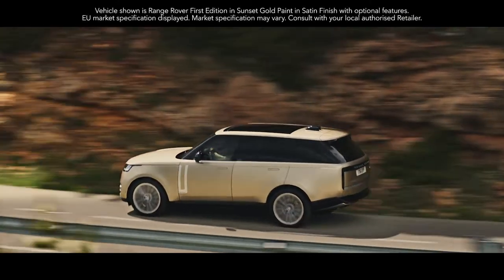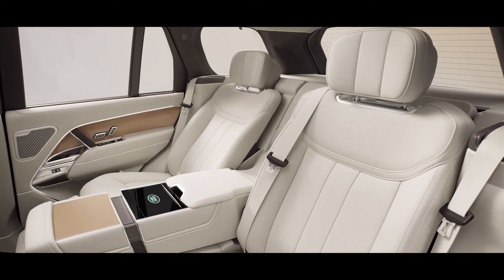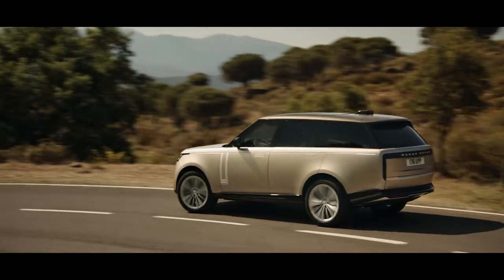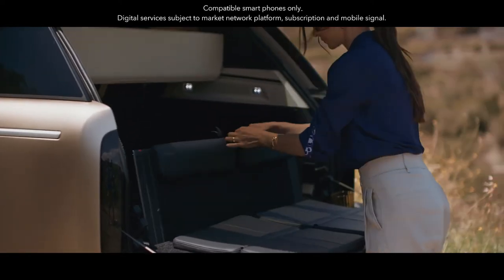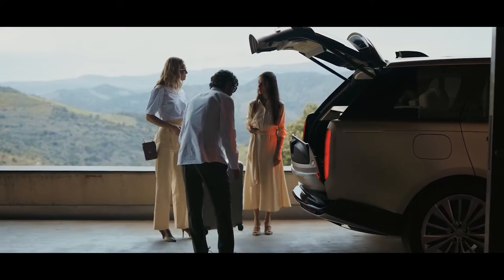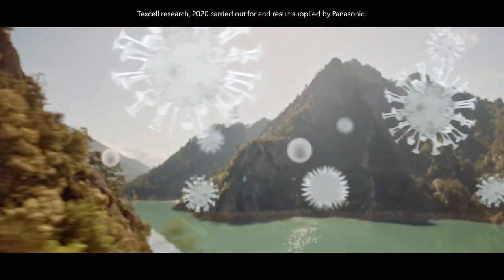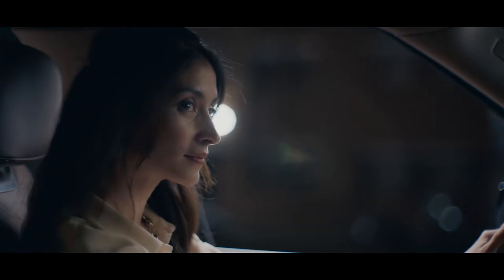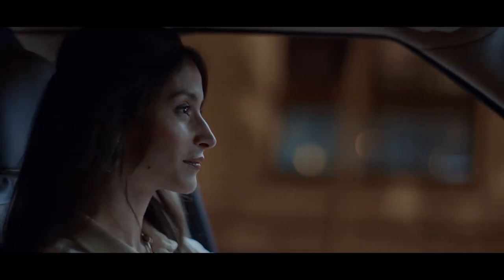The New Range Rover - Luxury and Refinement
The New Range Rover redefines luxury travel with peerless refinement that creates a tranquil sanctuary to make every journey an occasion.

تعيد رينج روڤر الجديدة تعريف التنقل الفخم مع أناقة لا مثيل لها لتكون مقصورتها ملاذك الهادئ ولتجعل كل رحلة مناسبة خاصة.

More than six decades ago, Land Rover marked its first trails on the sands of Arabia. And felt right at home amidst the adventurers and visionaries, terrains and landscapes.